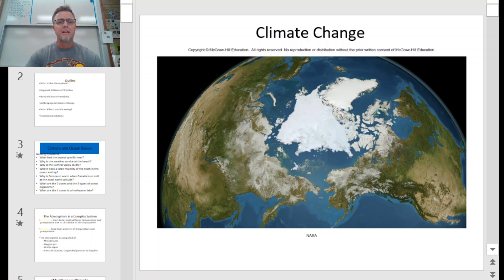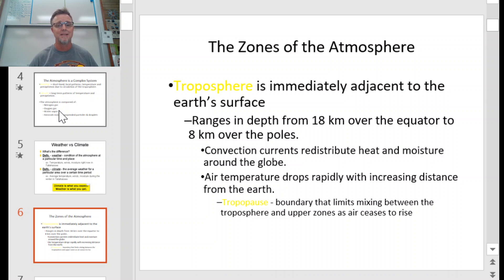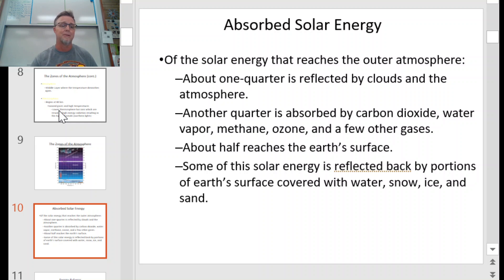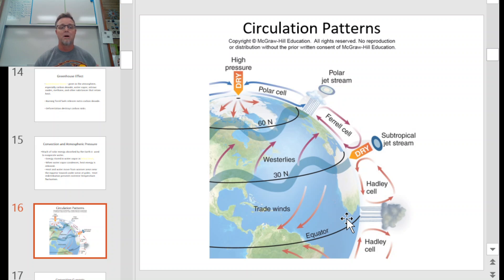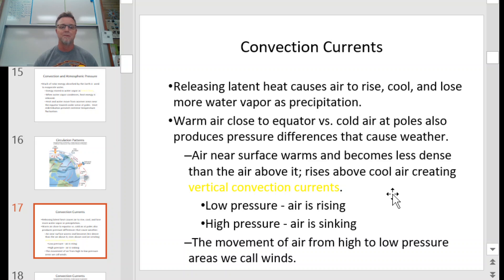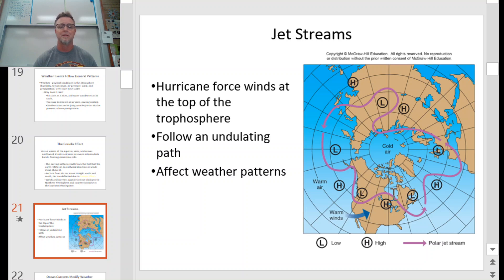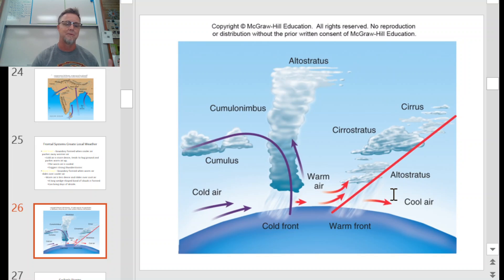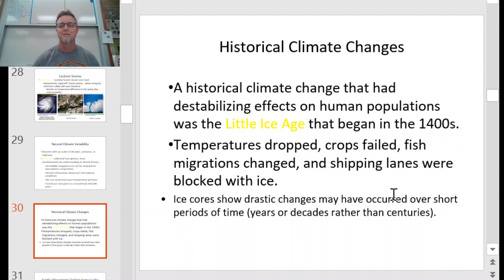CW APES CH 7 Climate Change and ATM